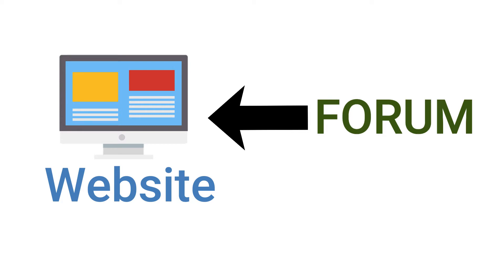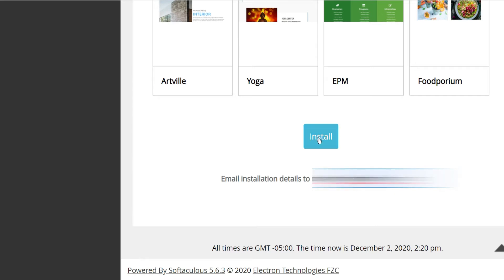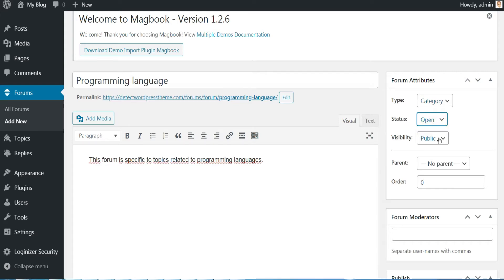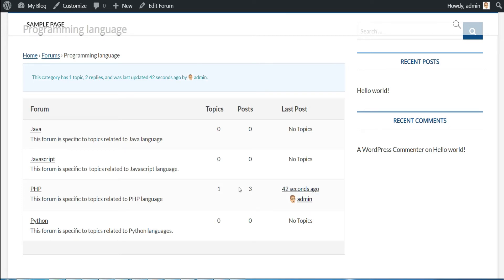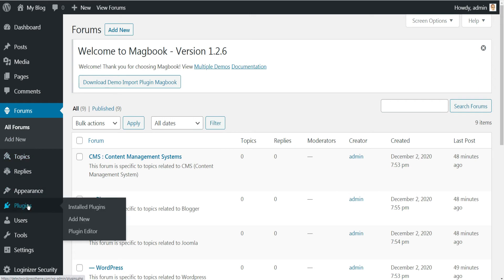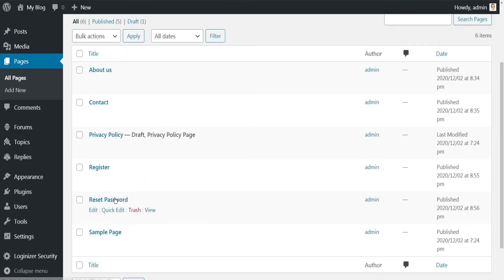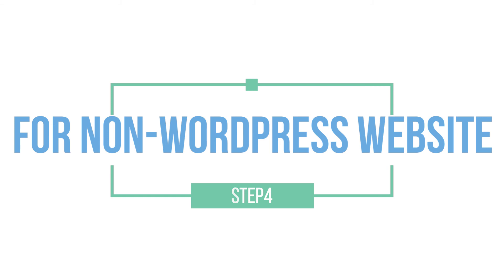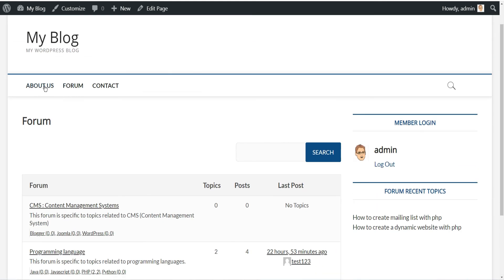How To Add Forum To Your Website | WordPress and Non-WordPress Websites Using Bbpress Plugin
This video is a step by step tutorial on how to add a forum to your website, for WordPress and Non-WordPress Websites. We will use free WordPress forum Bbpress plugin.

Step1: Quick Install Of WordPress + Choose an appropriate theme
Step2: Add bbpress plugin and create the forum structure
Step3: Forum settings
Step4: How to add forum to non-WordPress website.